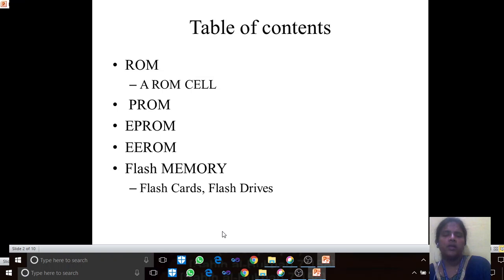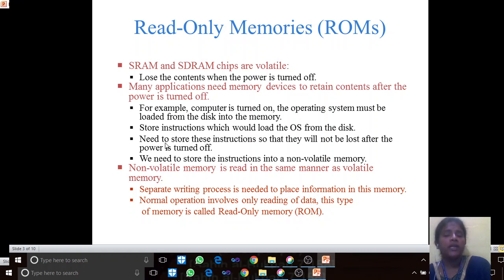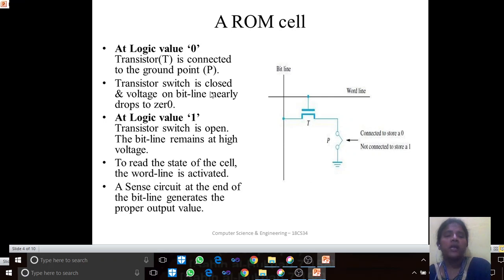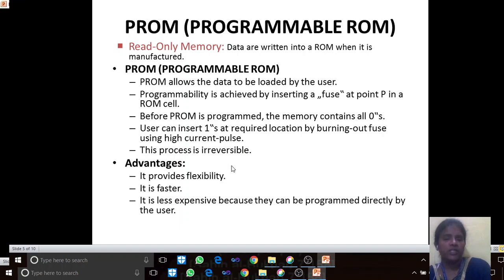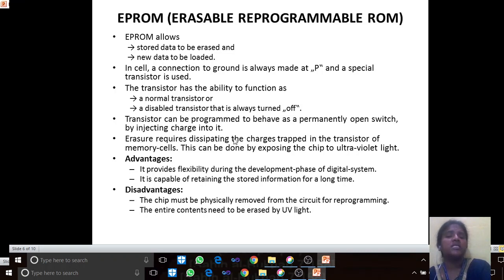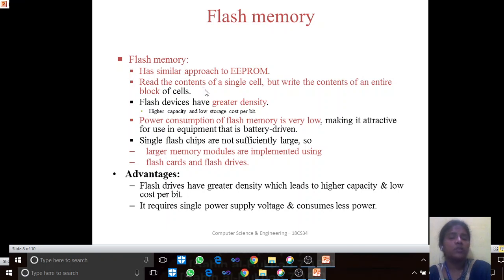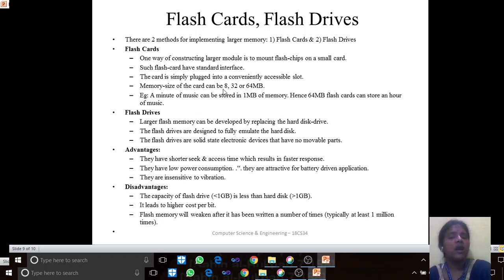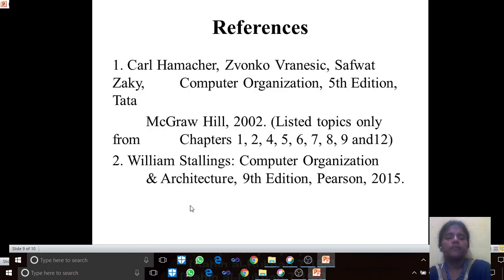SESSION 3 , MODULE 3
18CS34 COMPUTER ORGANIZTION,

MODULE 3 MEMORY SYSTEM